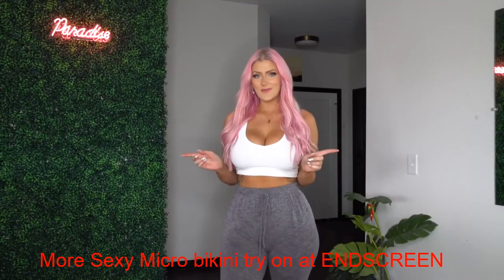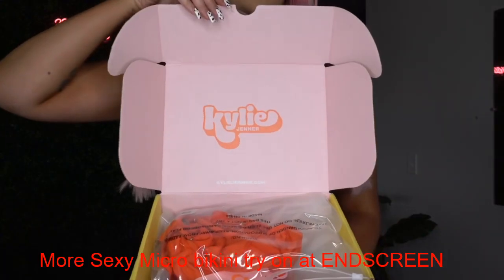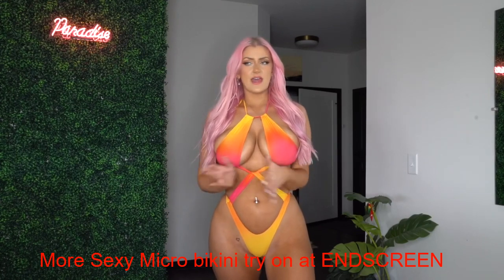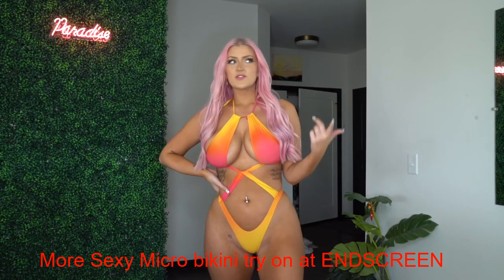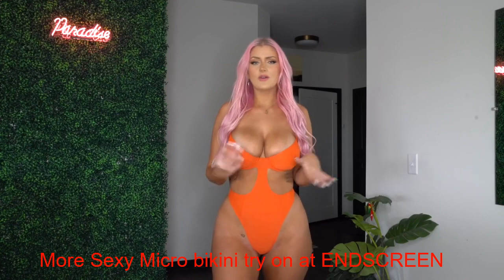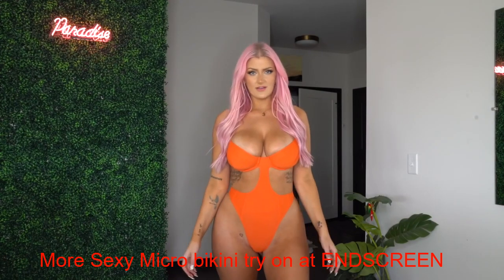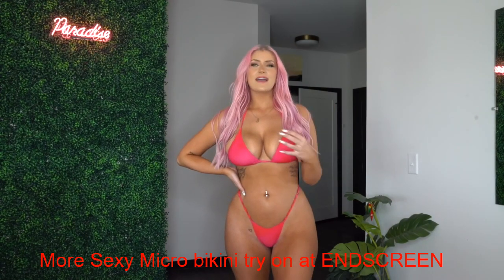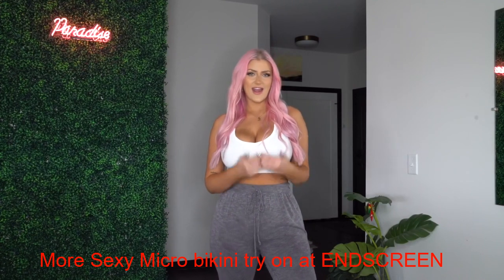Bikini try on haul | Micro bikini try on #6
Bikini try on haul | Micro bikini try onThanks for watching 💗 KYLIESWIM Emmybre Kylieswimreview🔥

COMING SOON…HMS haul, OneOne swim, TRAVEL VLOGS & more 😊
Thank you to the moon and back for 271.1k Subscribers! you all are the BEST I love you all SOOOO MUCH! lets Reach 500k!!! :) xoxo